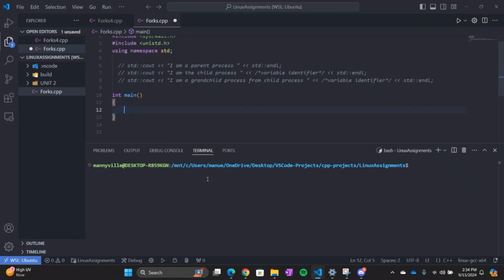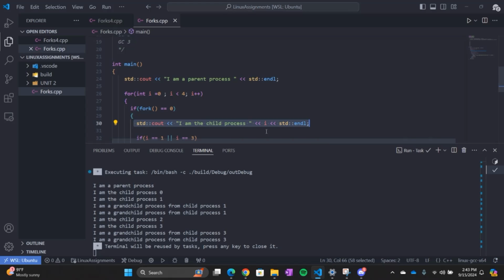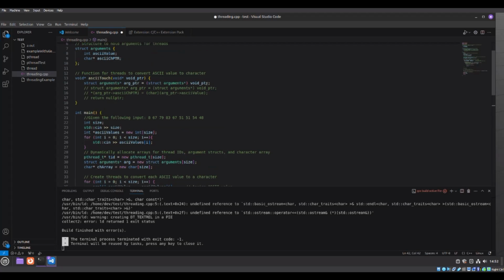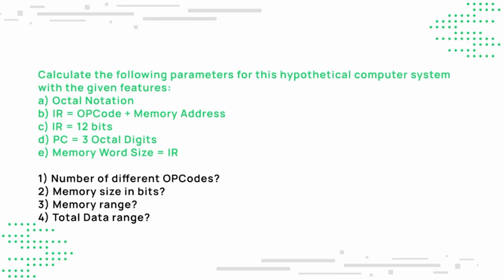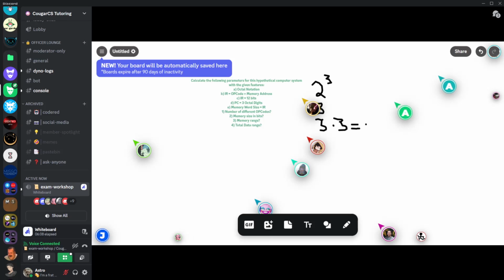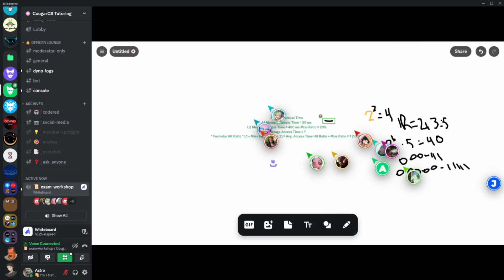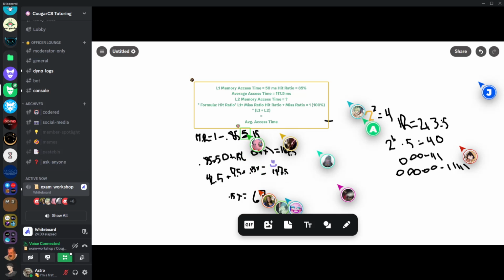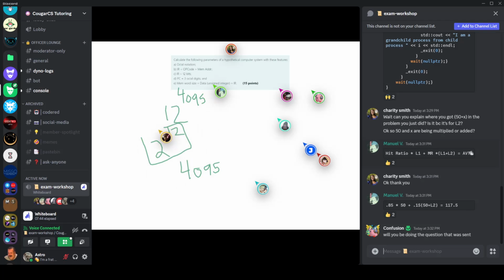Fall 2024 OS Exam 1 Review